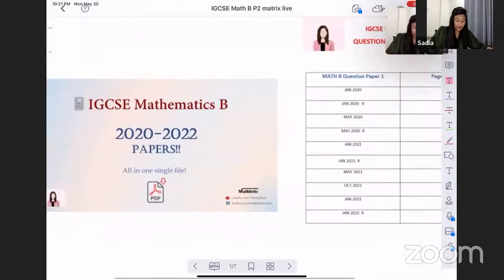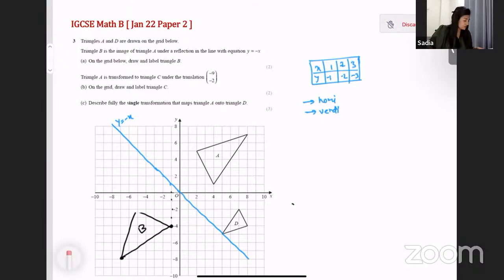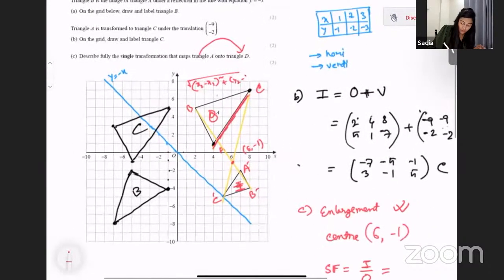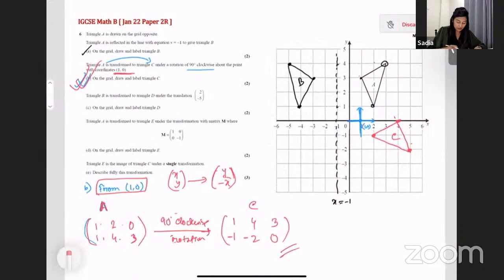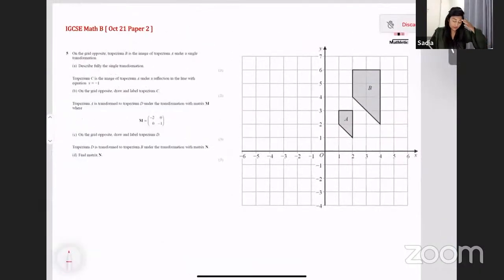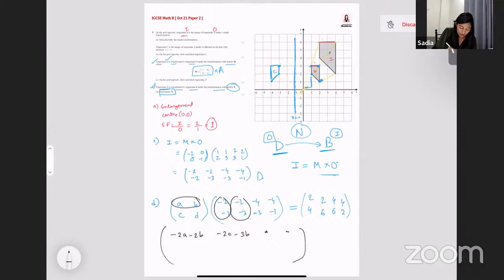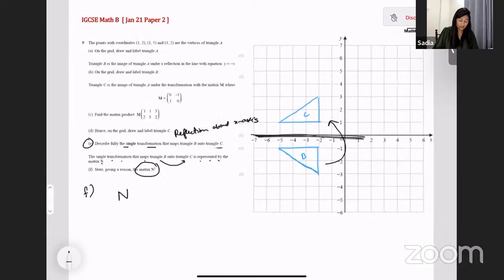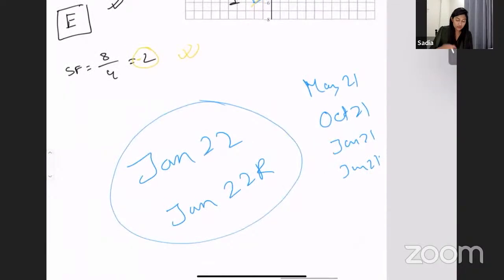IGCSE Math B Matrix Transformation!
Recent Paper solution [2021 and 2022]